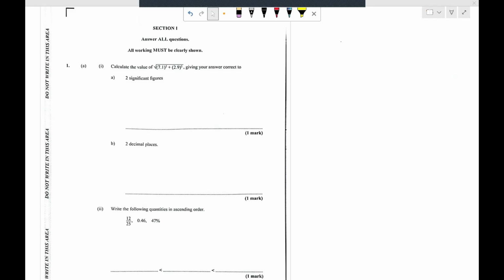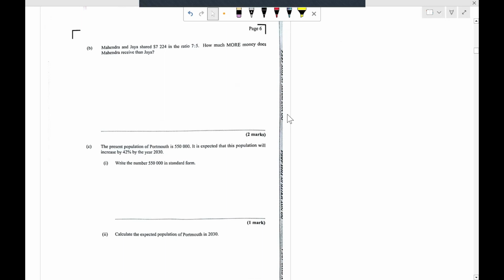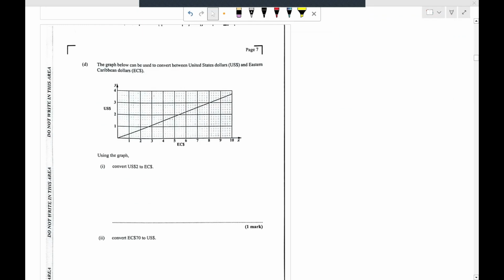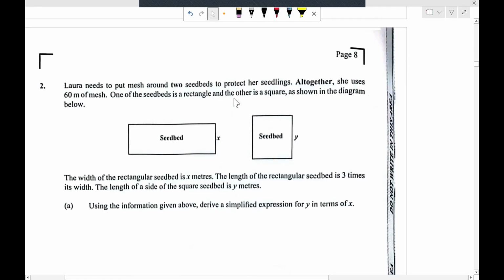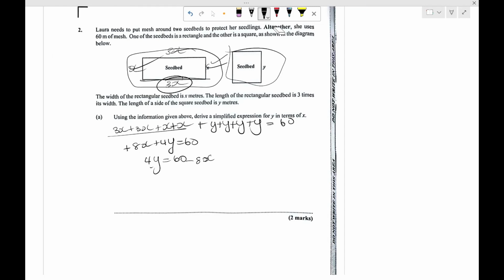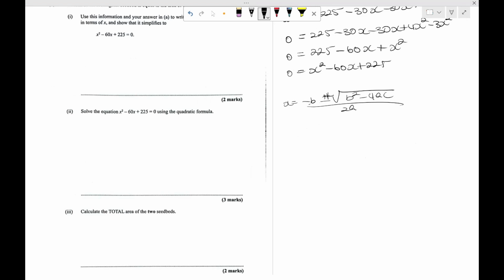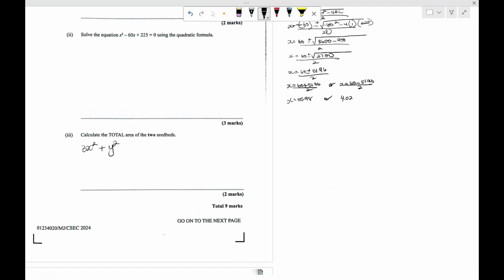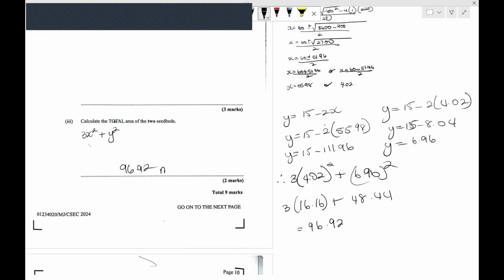CSEC Math May/June 2024 #1 & #2